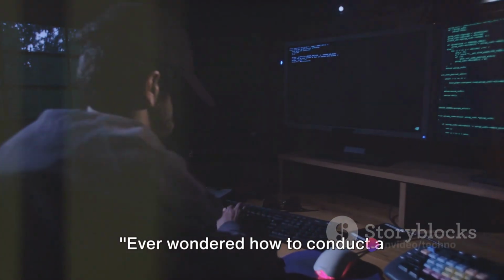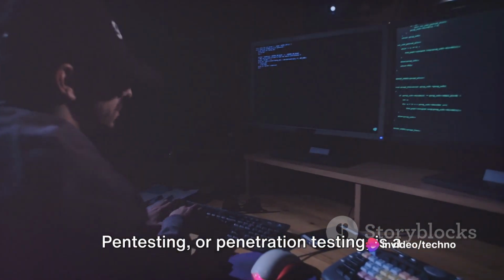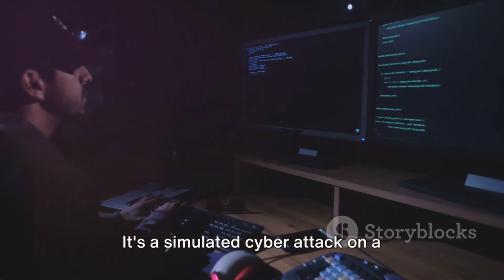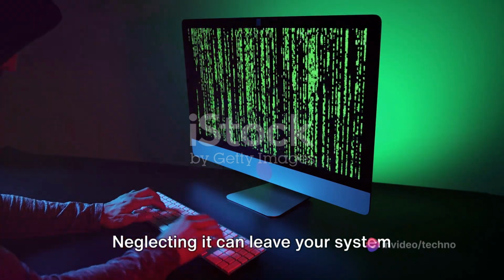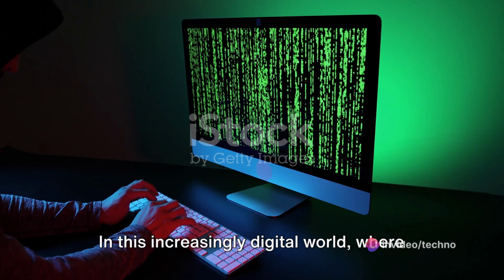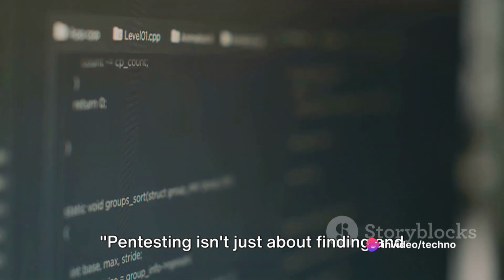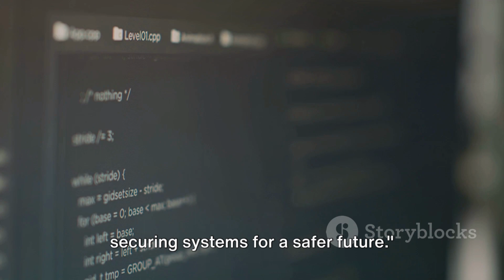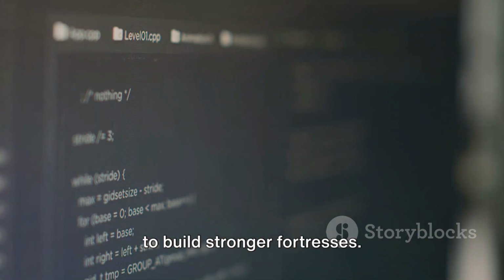Steps OF PENTESTING -31 || Tools for pentesting steps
"Learn the basics of penetration testing by following along with this in-depth video tutorial. We'll cover the essential phases of a pen test - reconnaissance, scanning, gaining access, maintaining access, and reporting. For each phase, we'll demonstrate the most commonly used and effective tools including Nmap, Burp Suite, Metasploit, Mimikatz, and more. See how to use these tools to uncover vulnerabilities, exploit systems, evade detection, escalate privileges, exfiltrate data, and document findings. Whether you're new to pen testing or looking to get up to speed on the latest tools and techniques, this video will provide you with a solid foundation for ethical hacking and penetration testing."ethicalhacking

Here are some of the common tools used in penetration testing:

Kali Linux: A Debian-based Linux distribution that includes a wide variety of penetration testing tools.
Metasploit: A framework for developing, testing, and executing exploit code.
Nmap: A port scanner that can be used to identify open ports on a target system.
Nessus: A vulnerability scanner that can be used to identify known vulnerabilities on a target system.
Burp Suite: A web application security testing tool that can be used to identify vulnerabilities in web applications.